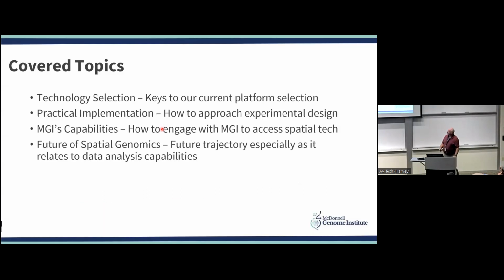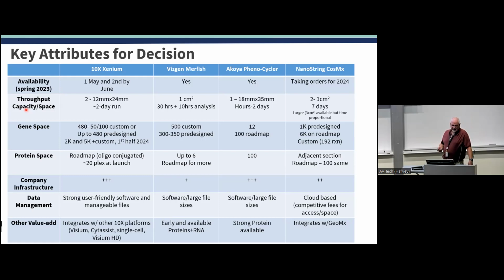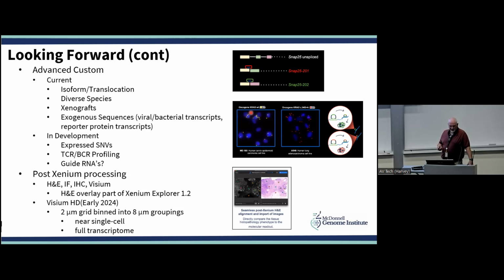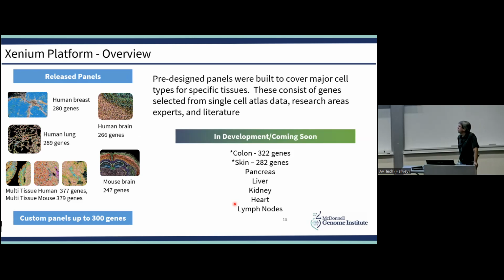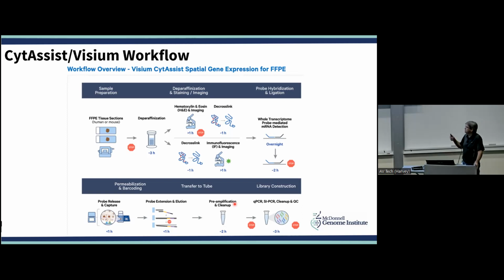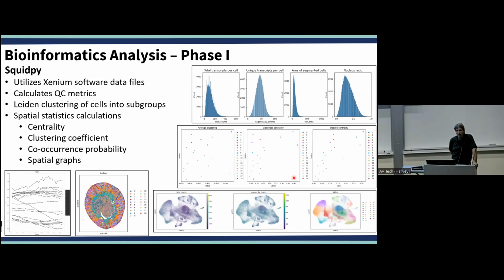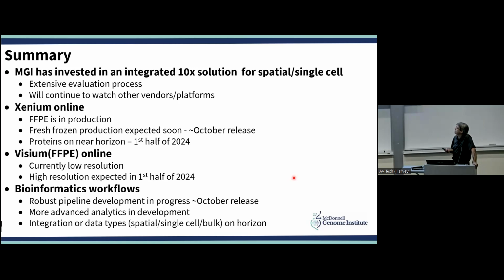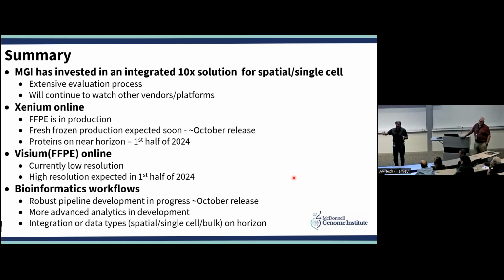Spatial: The Next Frontier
Learn more about:

Technology Selection: How to evaluate various spatial technologies and determine the key attributes to consider when selecting a platform

Practical Implementation: How to approach experimental design, sample guidelines, and scheduling logistics

Future of Spatial Genomics:  What to consider when looking at the future trajectory of the field, especially as it relates to data analysis capabilities